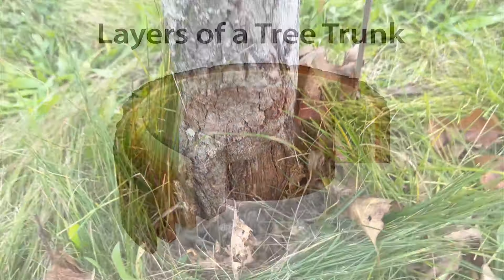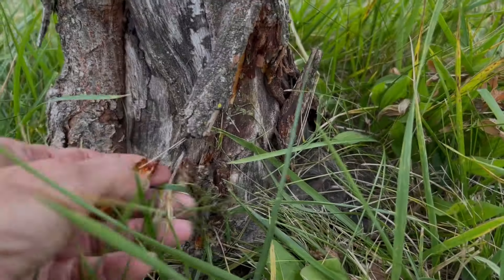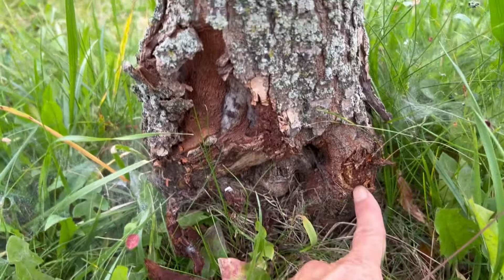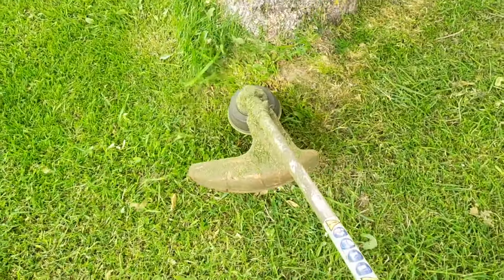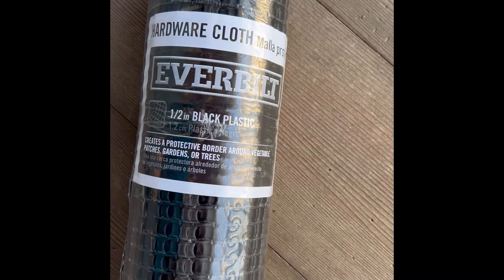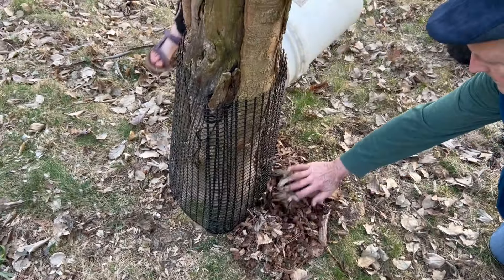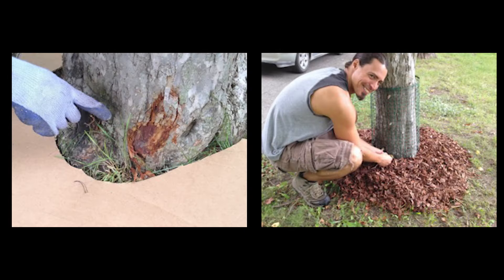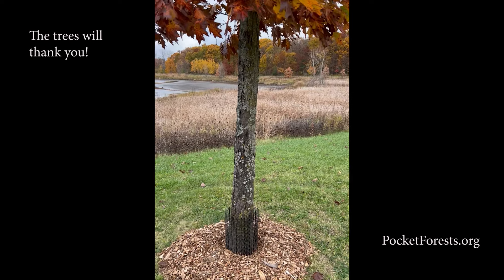Tree Trunk Protectors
Depending on the thickness of the bark, trees up to about a foot in diameter at the base need physical protection from weed whacker damage. It's easy, cheap, and important!